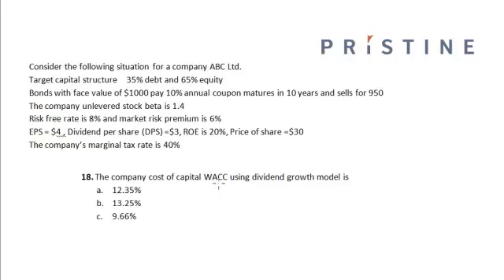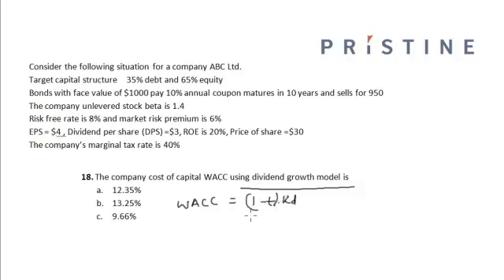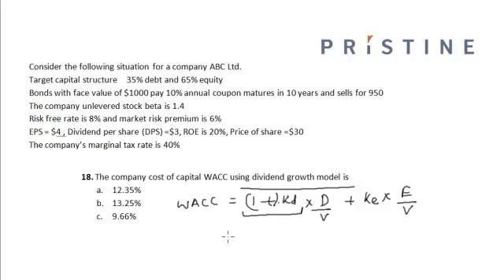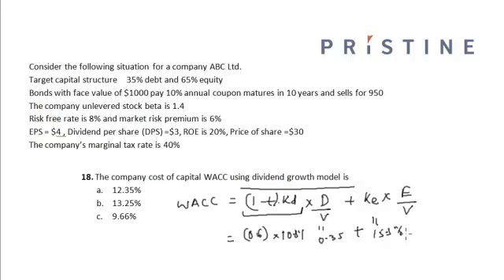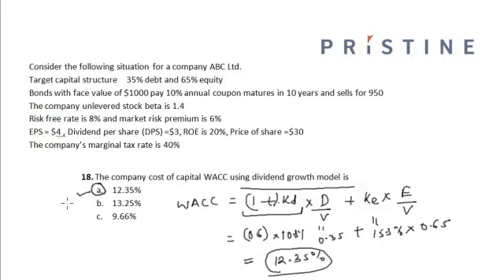CFA Tutorial: Corporate Finance (Calculating Cost of Capital WACC using Dividend Growth Model)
Learn how to calculate the cost of capital WACC using dividend growth model.

 Weighted Average Cost Of Capital (WACC):
 WACC is a calculation of a firm's cost of capital in which each category of capital is proportionately weighted.
Dividend Discount Model (DDM): It is a method of valuing a company based on the theory that a stock is worth the discounted sum of all of its future dividend payments.